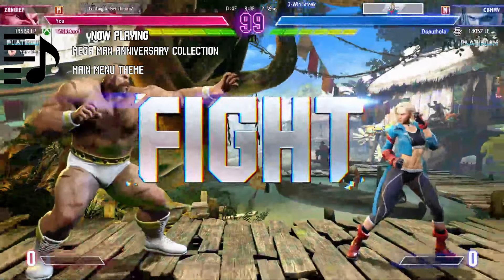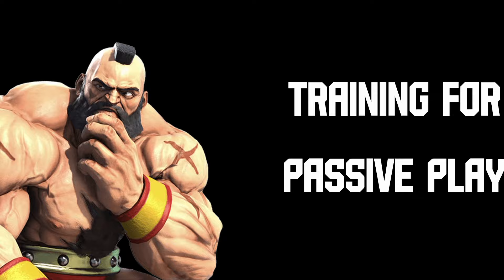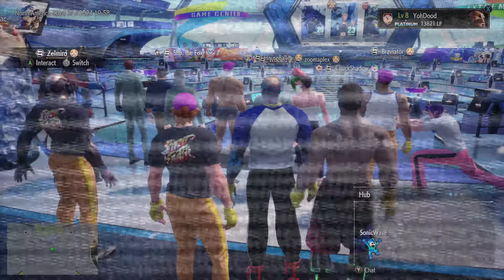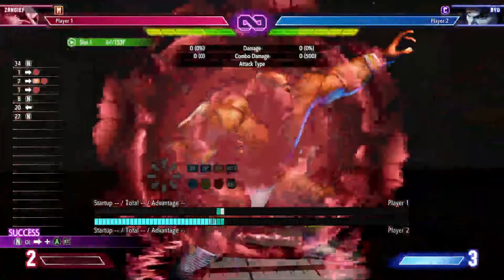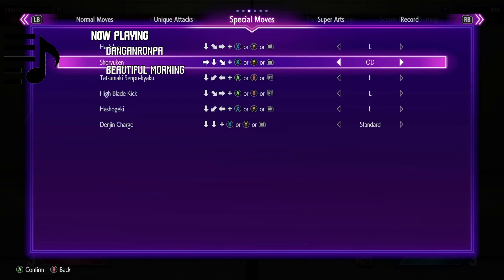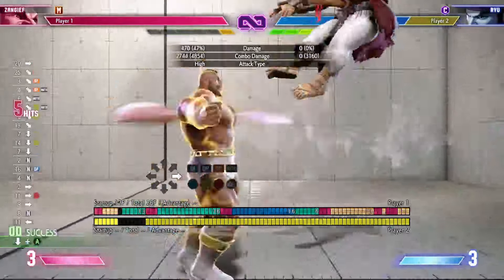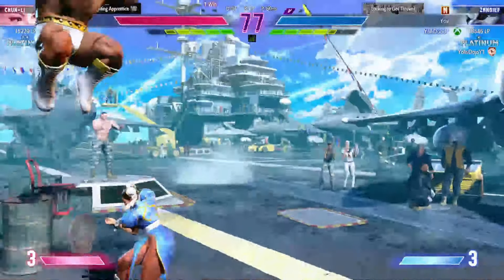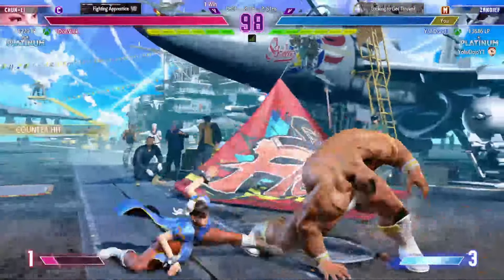A Quick Guide to Playing like a Stone Wall! | How to Train Your Street Fighter no.5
Passive play can be seen as unfun because you're not going to press many buttons. you're going to have to be very patient and wait for your moment to strike. it will test your reactions and predictive skills, but be sure to play like a stone wall. This video will show you how to train to be a better Passive Player.

Timestamps
00:00 Intro
01:15 Training to be Passive
01:45 Block, Parry, Throw Tech
02:18 Passive Play is Patient Play
02:42 Passive Okizeme
03:42 Take Aways
05:10 Later Days